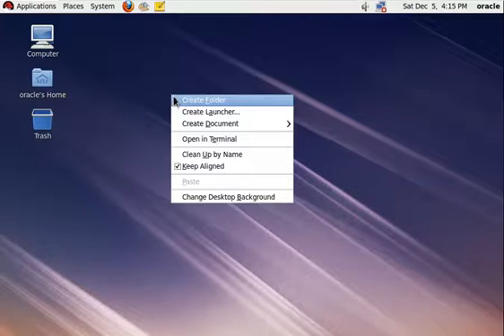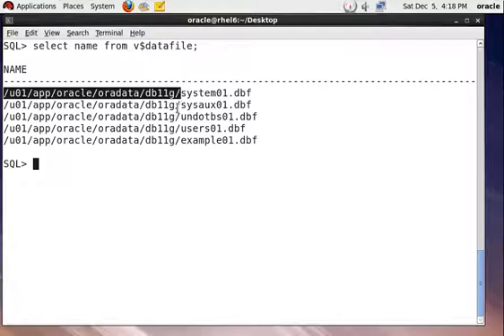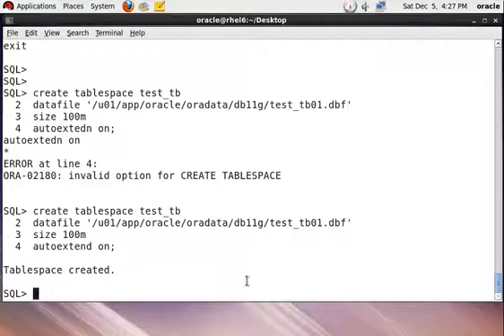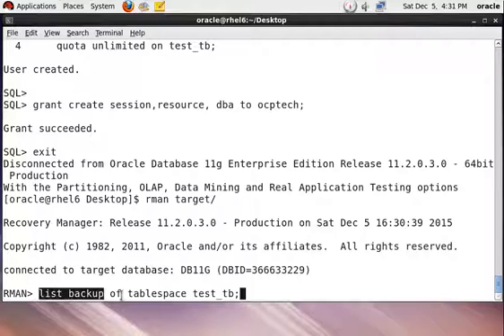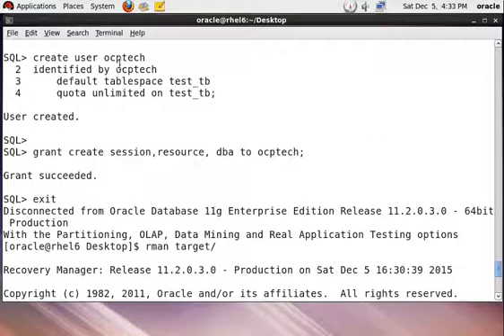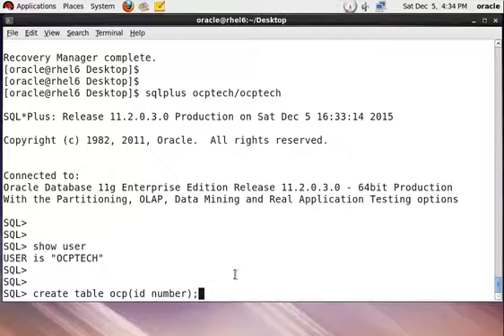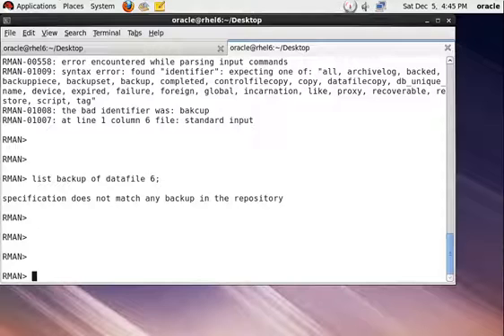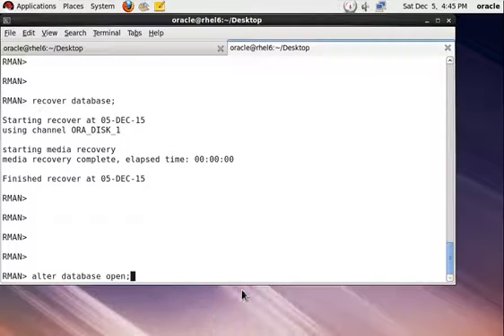How to restore tablespace in case of NO backup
In this video i'm going to show you how to restore tablespace in case  of no backup using RMAN.